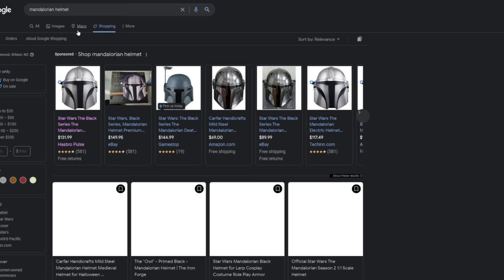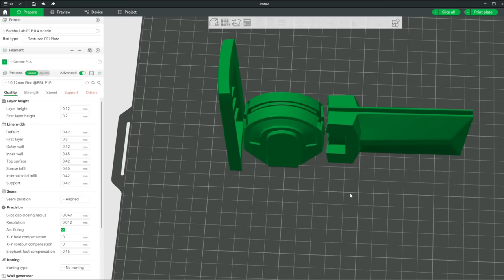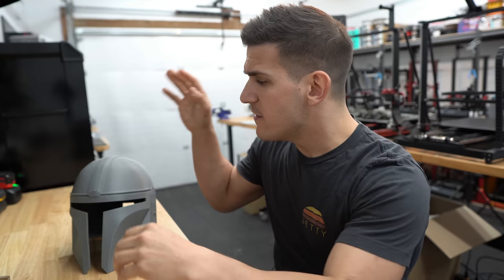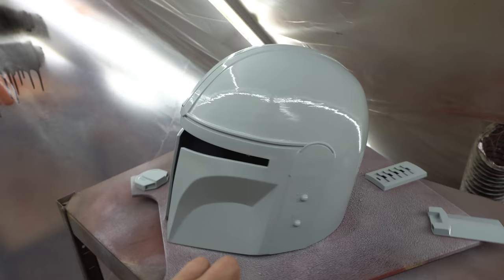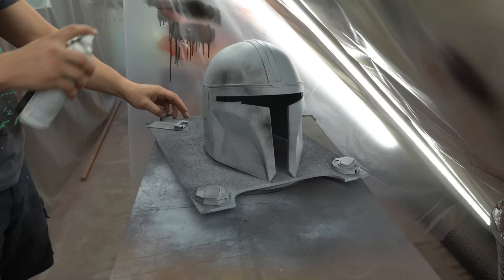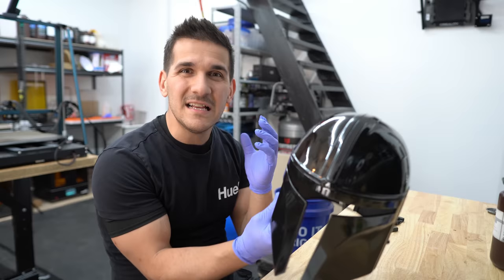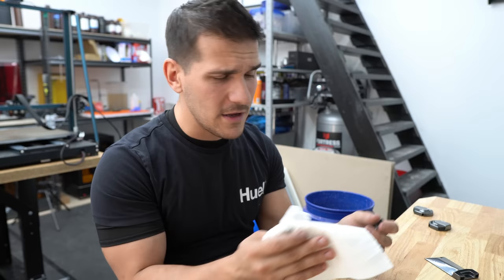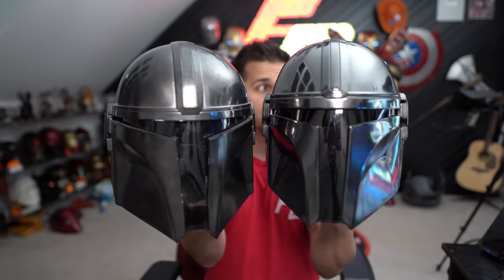How to Make a Mandalorian Helmet | EASY Trick for a Metal Finish On Your 3D Prints!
Welcome everyone to the long anticipated Mandalorian Helmet Tutorial!
Now some of you may already recall I made a short 2 part build series 2+ years ago about making a Mando Helmet. But it's a little dated at this point and my post-processing method has gotten significantly better!

Not only that but I've discovered an awesome way to get a BEAUTIFUL Metallic finish on props and cosplay using Graphite powder! No, I absolutely did NOT invent this method, it's just something that's been around in the community for a while now. And today I'd like to show you how I apply a "Graphite Rub" onto a Mando helmet!

Also, 95% of this video can be utilized even if you plan to paint your helmet an alternative way! Alumaluster, Duralumen, Spray Paint, etc! All these methods STILL require a smooth finish and a Glossy Black Base coat! Plus How to make a Visor, Printing Tips, etc! ALL included here!

So buckle up and let me show you the way, man!

.Wait, it's that Knuckles...?

▼ SHOP MY CUSTOM BUILDS!
Etsy Shop

         3D models and files!

     ☞ This is the program I use to license all music in my videos!

▼TIME STAMPS
    0:00 - Intro
    0:00 -